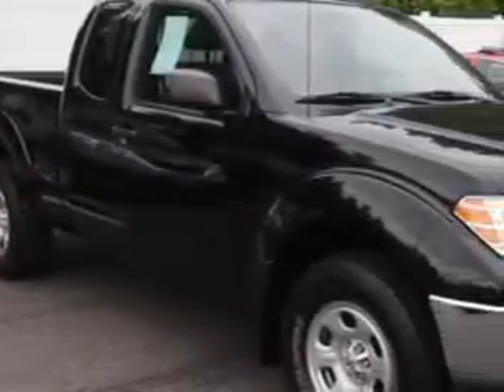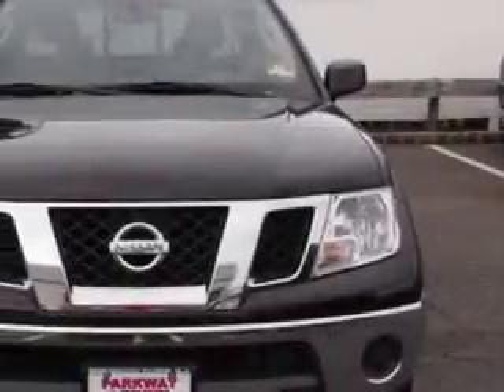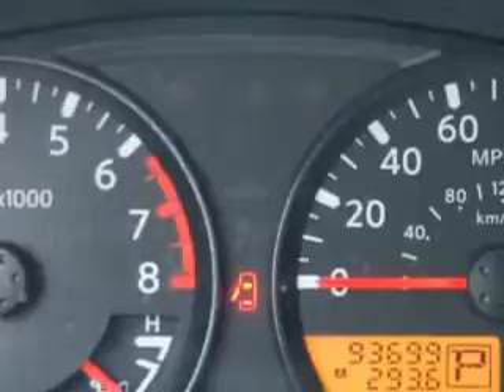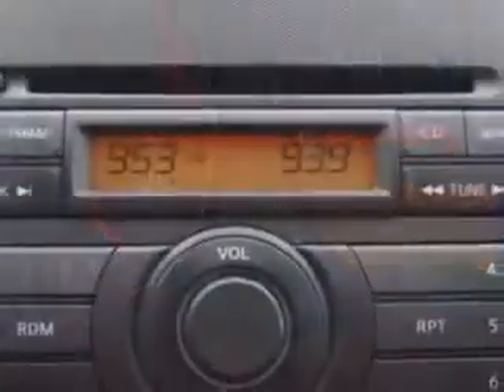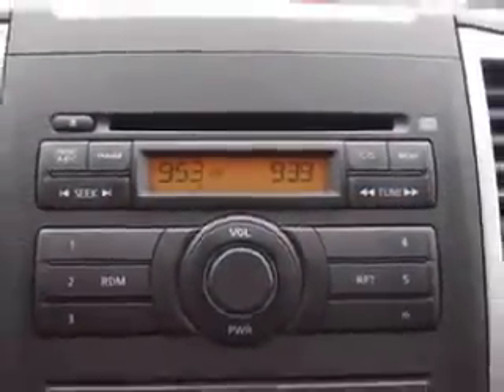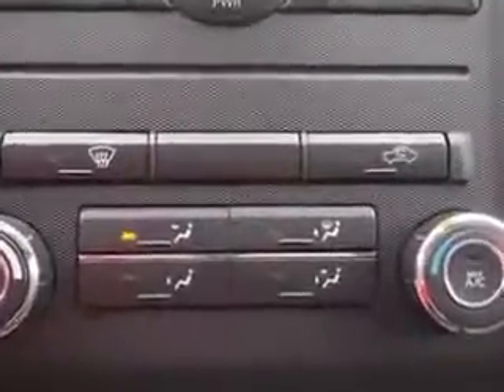2010 Nissan Frontier Parkway Toyota Englewood Cliffs, NJ 07632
Nissan Frontier Parkway Toyota knows you want more in a car. You have a purpose for your vehicle. Imagine driving this Super Black Nissan Frontier King Cab 4x4, equipped with a 6 Cylinder engine and an automatic transmission with. Enjoy this utility truck with features like Tow Hooks, Privacy Glass, 4 Wheel Drive, Mudguards, Hill Start Assist Control (HAC), Chrome Bumpers, Sliding Rear Window, Tire Pressure Monitoring System, With Hill Descent Control, Removable Tailgate, and much more. Get where you need to go, enjoy the drive, and have peace of mind in this Nissan Frontier. See us at Parkway Toyota today!
MILES: 93,999
VIN:1N6AD0CW4AC427946

Parkway Toyota
50 Sylvan Avenue
Englewood Cliffs, New Jersey 07632